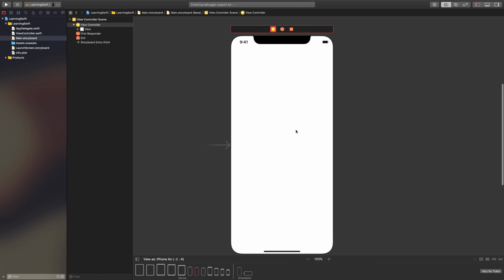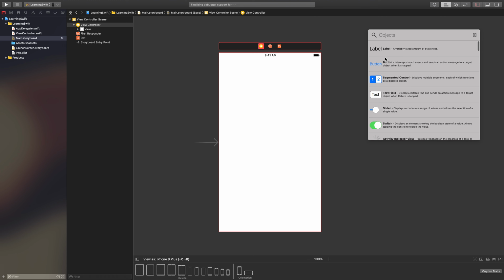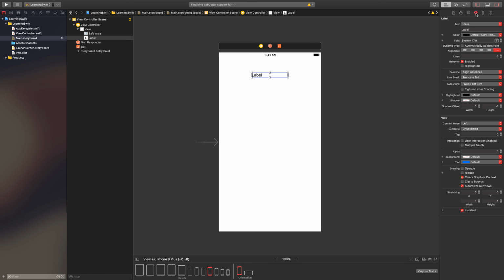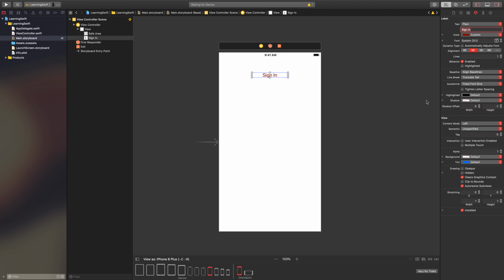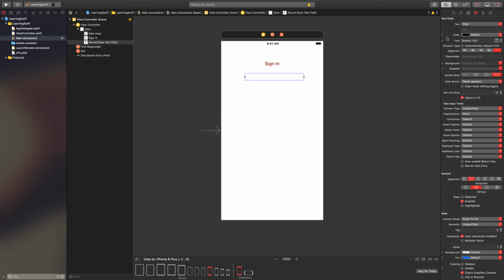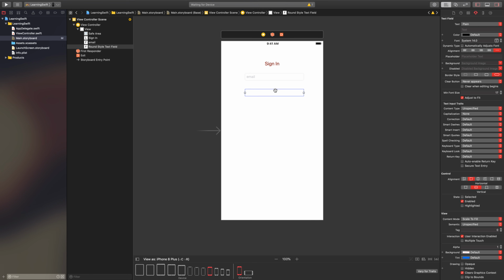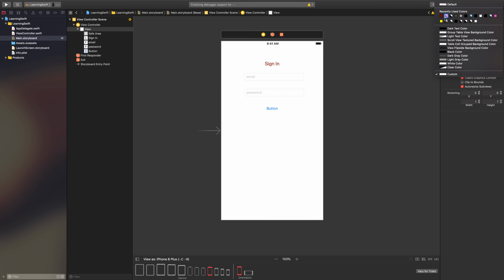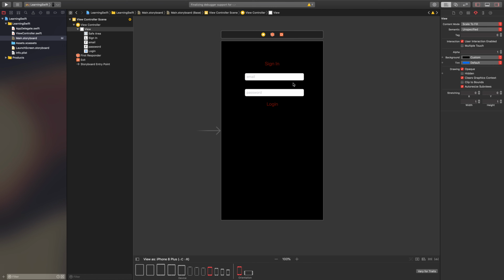Xcode Introduction Pt 2